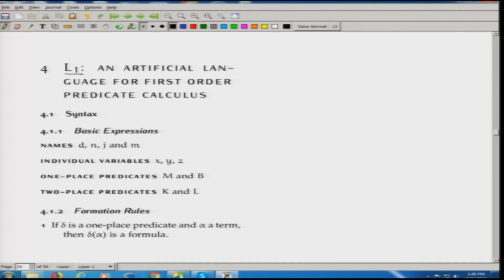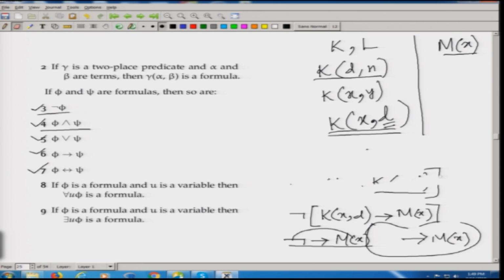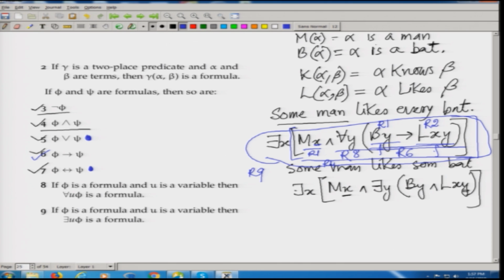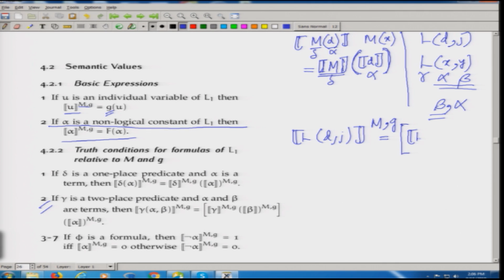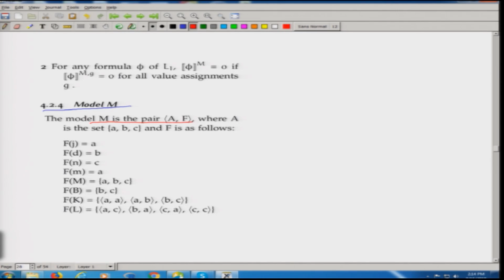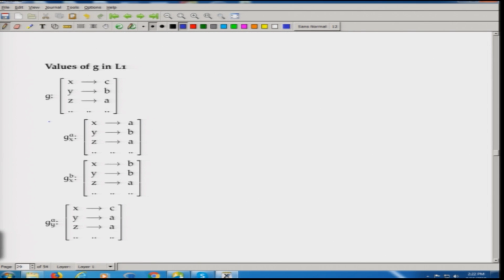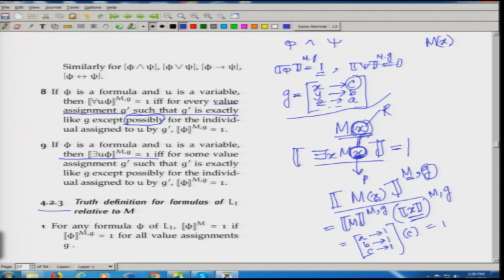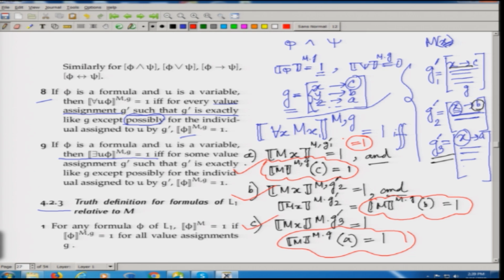Lecture-12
Subject: Philosophy
Course: Formal Semantics